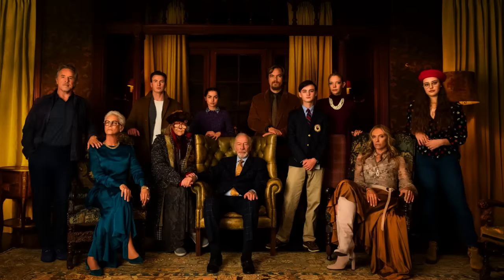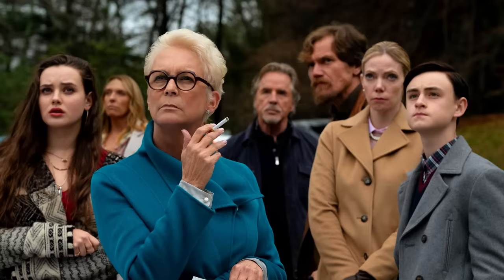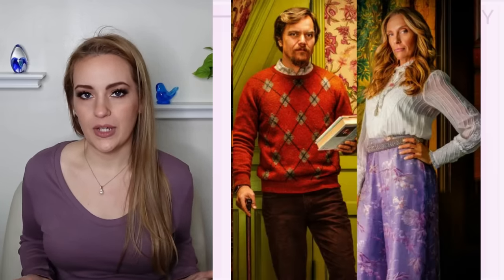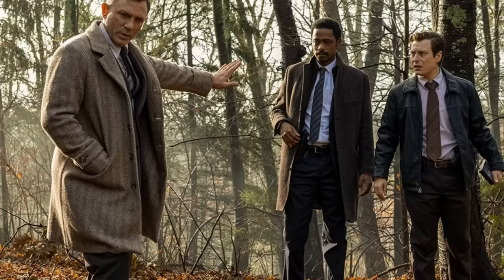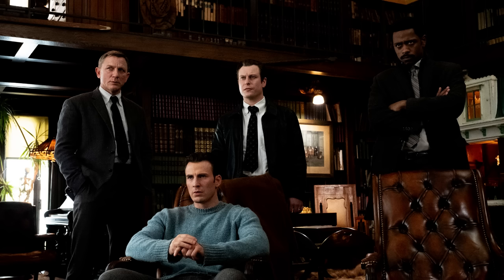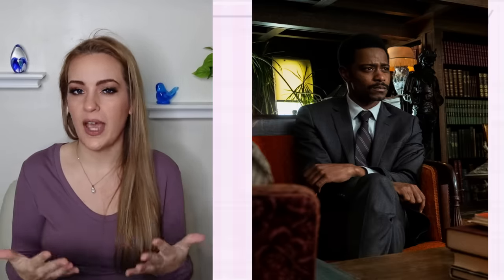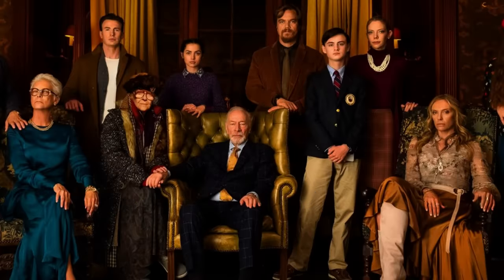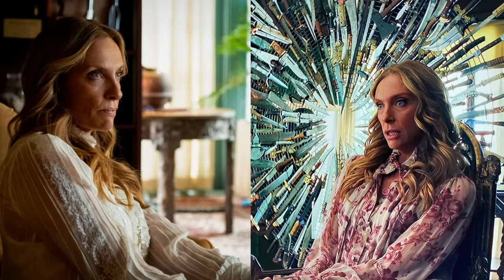BEST WARDROBE IN FILM?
An outfit says a thousand words. Today's video discusses how the wardrobe for the film Knives Out impacted the movie & the characters. Including, how the approach enhanced the story and varied depending on the plot.
Join me for something new & fun today as we chat about the movie Knives Out & it's visual appeal. The outfits are critiqued but more importantly the messages they were sending are analyzed. I hope you don't mind this different video, I have always found wardrobe (costume) in movies to be fascinating and thought it would be fun & interesting to try! Let me know your thoughts & as always, thanks!

ILY, BB

Check out our Have a Happy Day merchandise to remind yourself that Beebs Kelley wishes you a Happy Day, Everyday